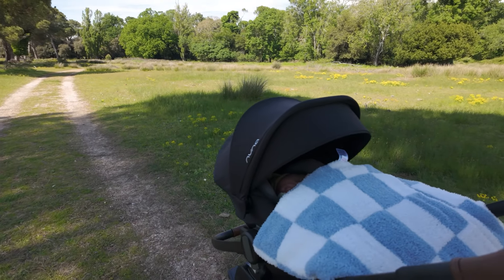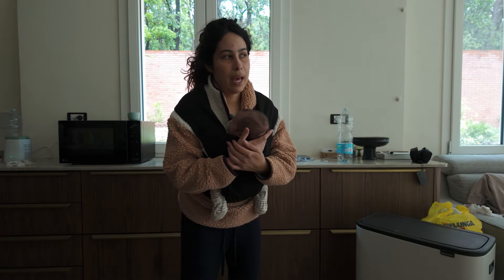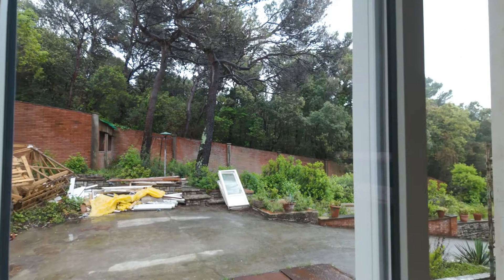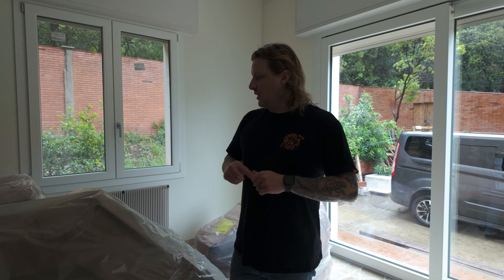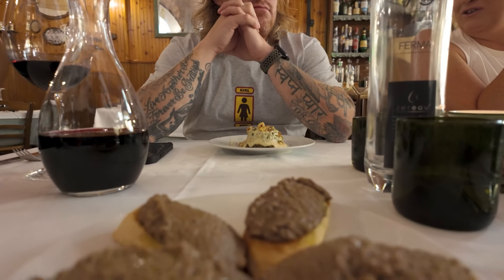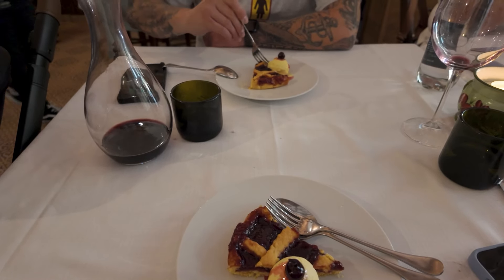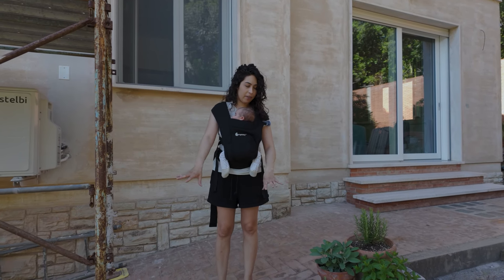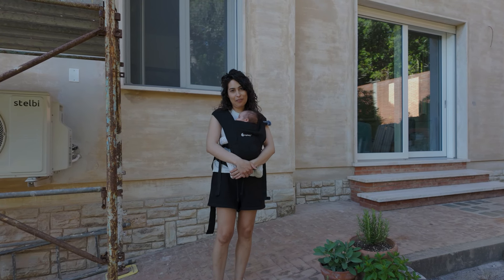Renovating in Tuscany: Exploring Tuscany with Family, Siena's Charm and Chianti's Delights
Welcome back to Renovating in Tuscany! Join us in this episode as we navigate the joys and challenges of our renovation journey while cherishing family moments in beautiful Italy. With Baby Robbie now with us, we decided to explore San Rossore Nature Park, a serene reserve just 30 minutes from home. Despite not spotting any deer this time, the endless umbrella pine trees and scenic views made it a perfect getaway.

With excitement building, we prepared for the arrival of Rob’s mom and sister, visiting Italy for the first time to meet Baby Robbie. Setting up our new modular couch was a highlight, designed to offer flexible lounging space that complements our villa’s warm-toned kitchen and brass finishes. Hosting family and friends is one of the best parts of our renovation adventure, and this new addition makes it even more enjoyable.

Their visit turned into a delightful staycation as we explored the picturesque town of Siena. From savoring our first gelato to strolling through the historic Piazza del Campo and admiring the majestic Duomo, it was a truly special experience. We then headed to Chiusi for an epic lunch at La Solita Zuppa, indulging in Tuscan favorites like fegatini, asparagus soup, and various pasta dishes, all topped off with delicious desserts and lots of laughter.

Rob’s sister, a talented florist, found inspiration in a quaint flower shop, creating a beautiful arrangement for our villa. Sharing such moments in small Tuscan towns is why we set roots here, despite being far from California.

Our culinary journey continued in Chianti with a mouthwatering Bistecca alla Fiorentina dinner, surrounded by scenic vineyards and olive trees. We wrapped up our adventure with a visit to Montesiepi Chapel to see the legendary sword in the stone, taking in the impressive views and historical frescos.

A trip to the hardware store for herb garden supplies turned into another fun outing, showcasing Italy’s dog-friendly culture. Baby Robbie, now a pro at running errands, even caught a nap.

Hosting family has been the cherry on top of our renovation progress. Every moment, from setting up cozy spaces to exploring local gems, brings us closer to our dream of transforming our villa into a haven for loved ones.

We would be thrilled to hear from you and welcome any questions or feedback you may have 😊